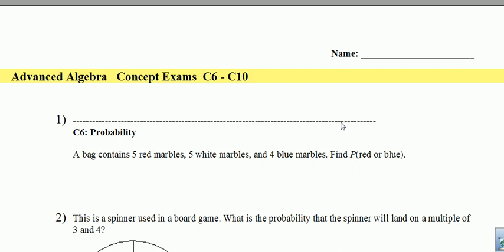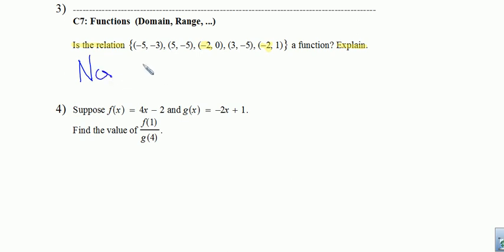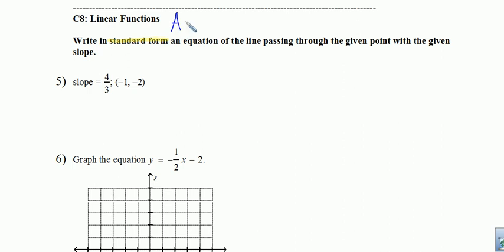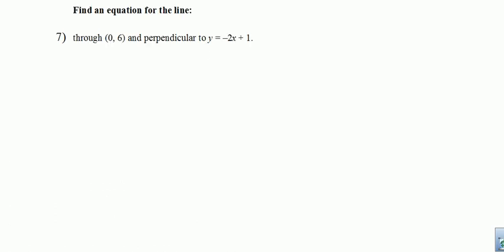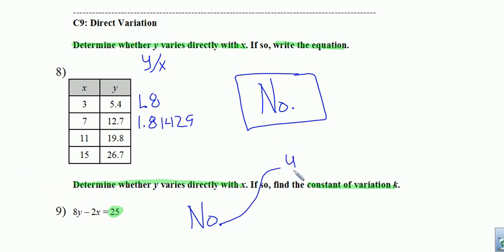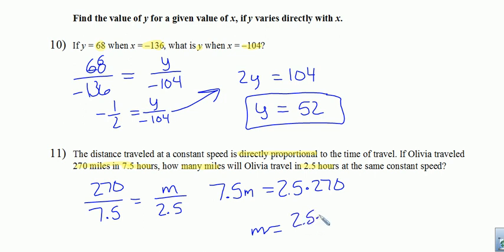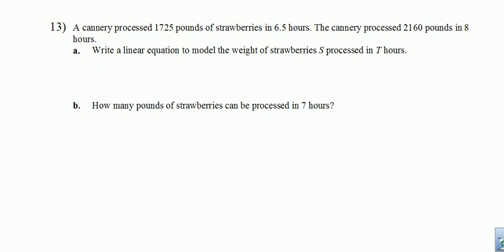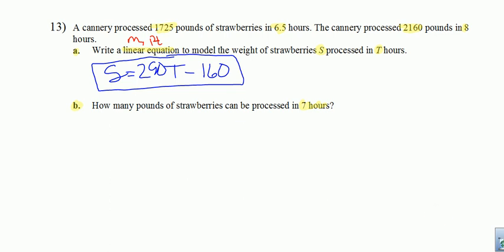AA 6_10.avi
WFW Advanced Algebra concept review. Concepts 6 - 10.